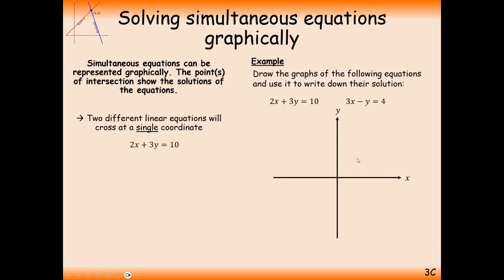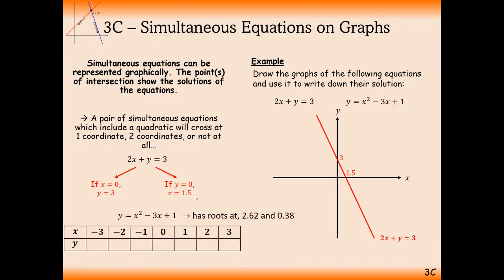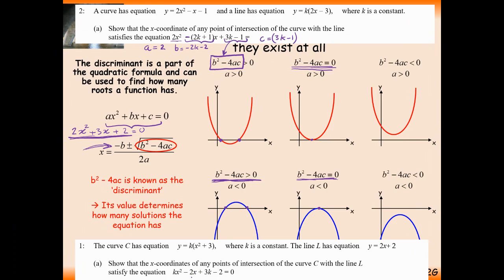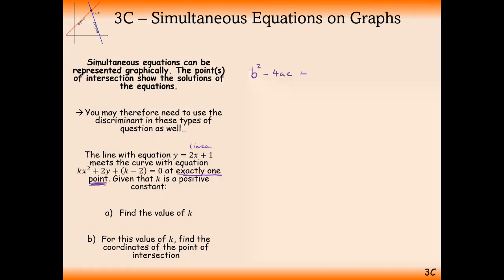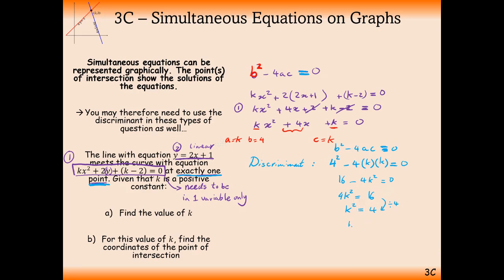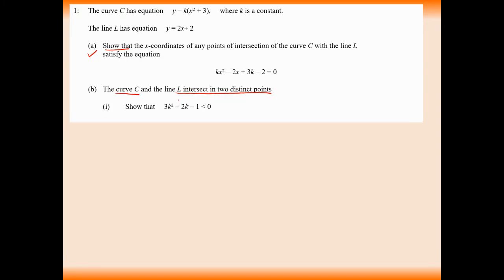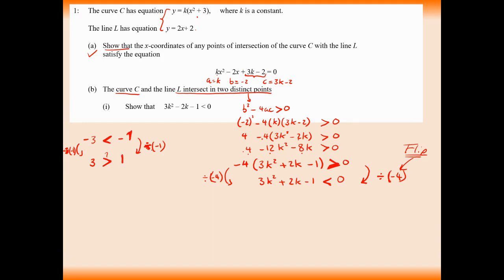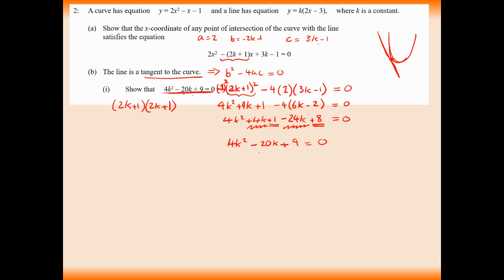AS Pure Mathematics - 3C Solving Quadratic Simultaneous Equations & the Discriminant